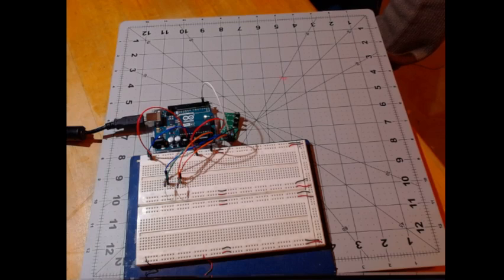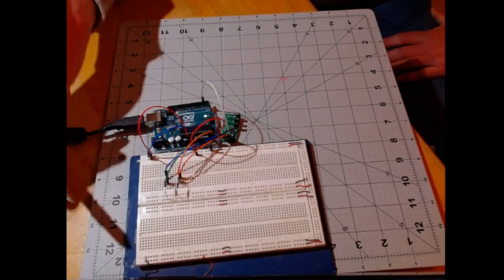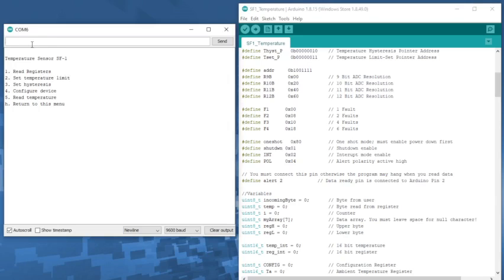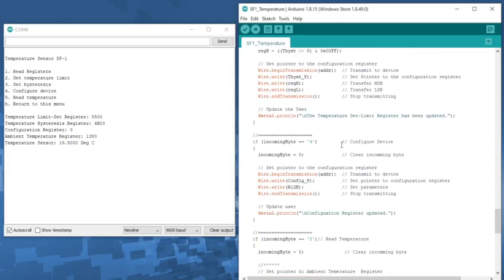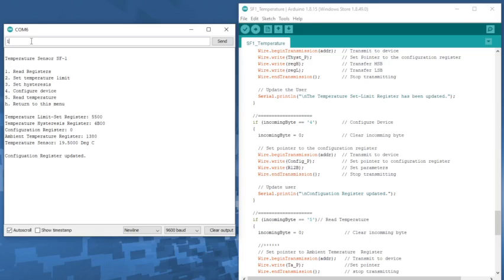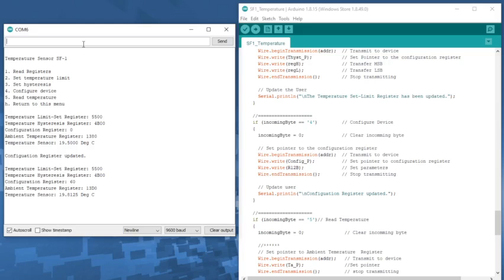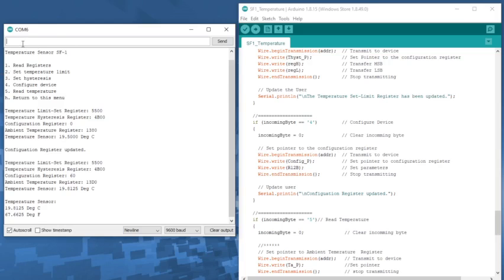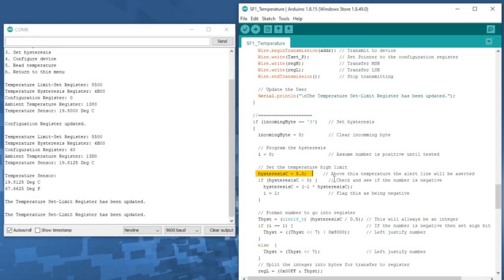SF-1 Temperature Board Example Code for Arduino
We go over the user interface for the SF-1 Temperature board. Explain how it is wired and go through the user interface step by step.  We go through some of the code, but the code is well annotated and should be easy to modify. It comes with the board when purchased.